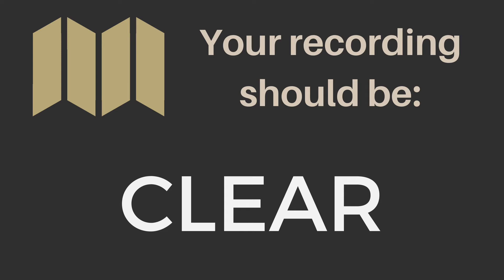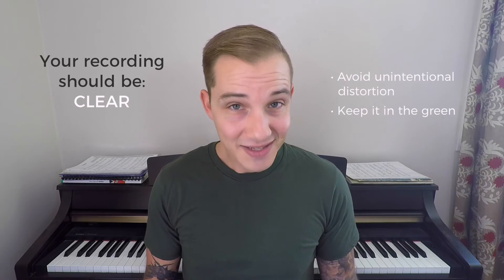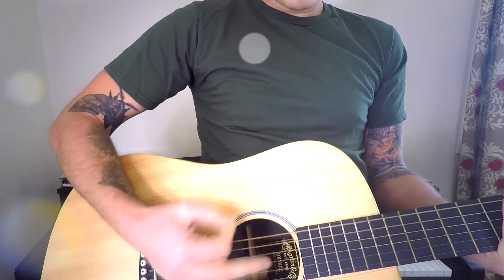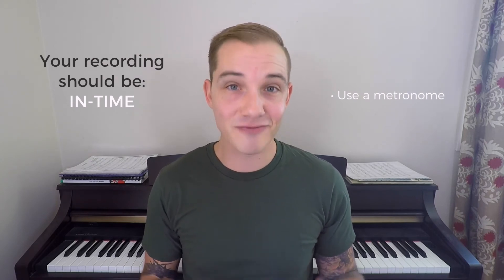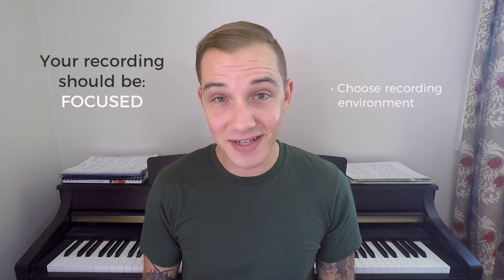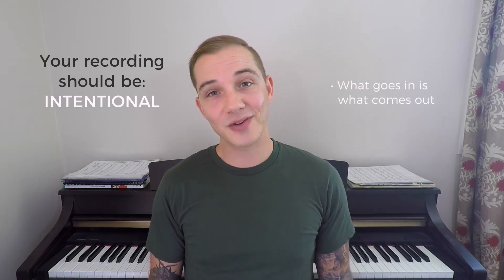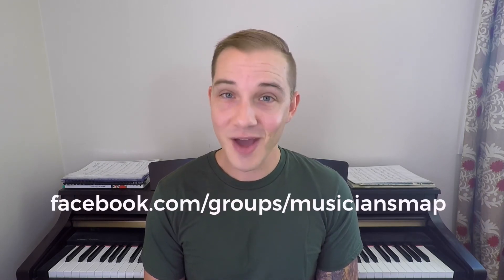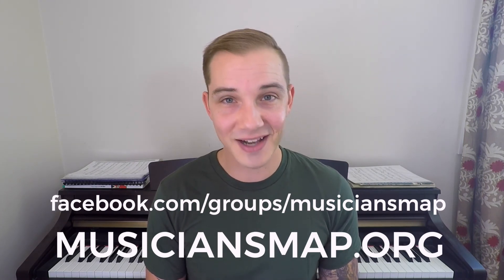The 5 Reasons Your Recording Doesn't Sound Good